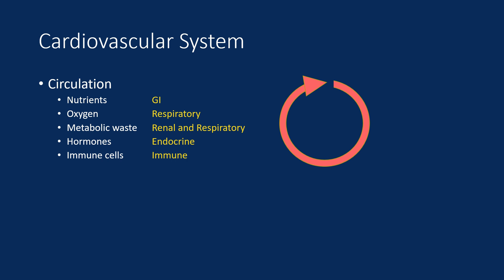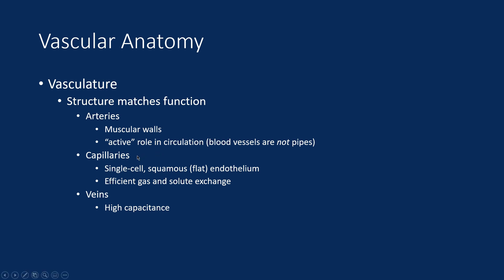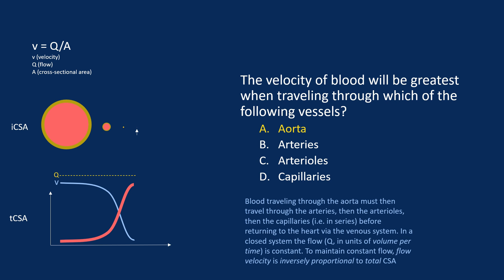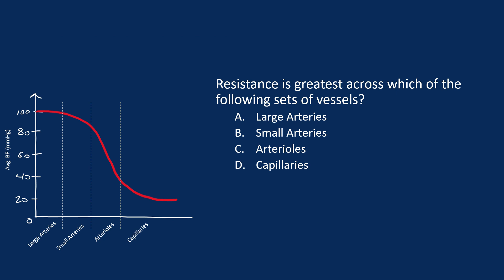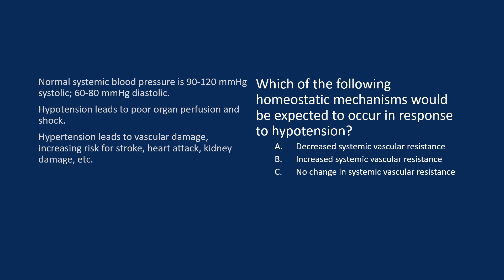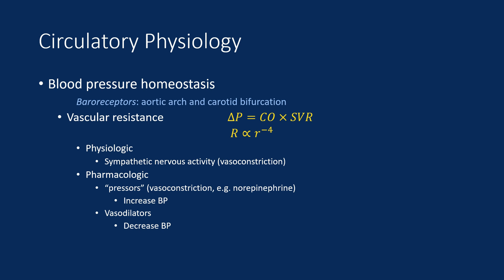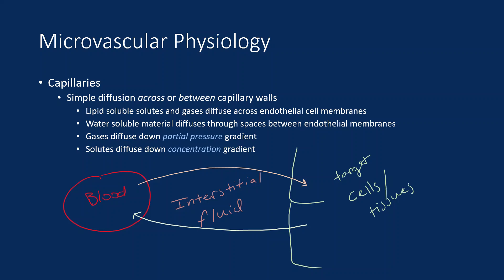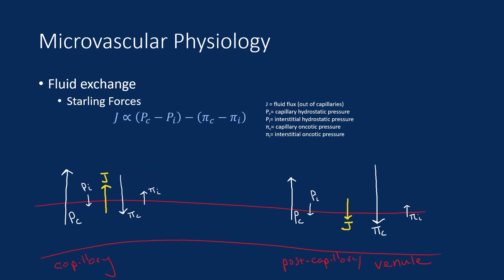MCAT Cardiovascular System pt. 1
Introduction to cardiovascular physiology for MCAT preparation. Part 1 - Vascular Physiology